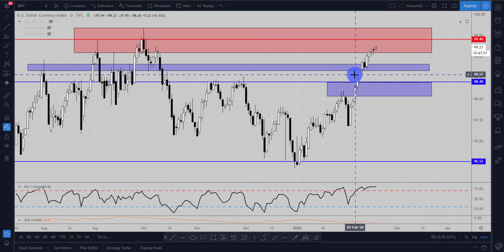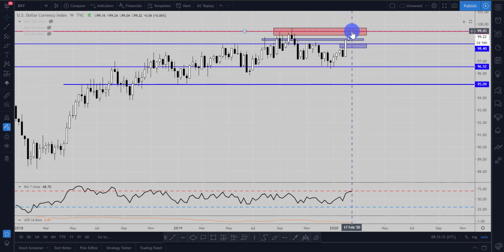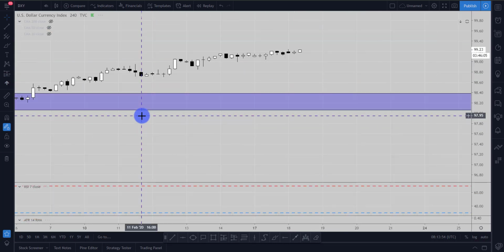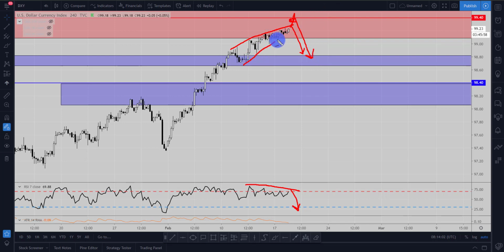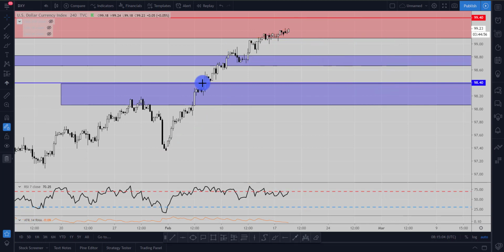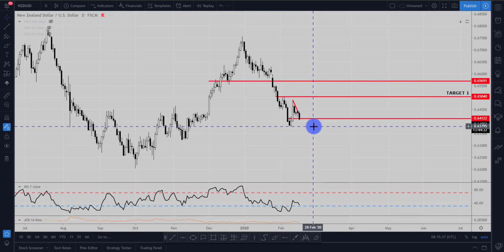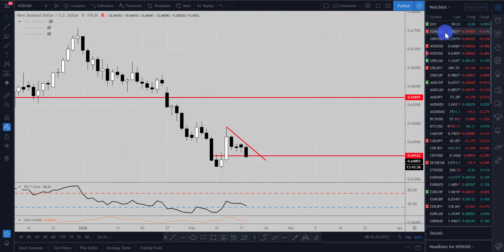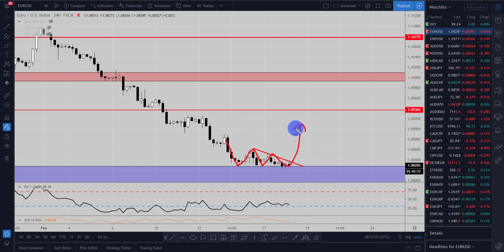USD INDEX TOP DOWN ANALYSIS